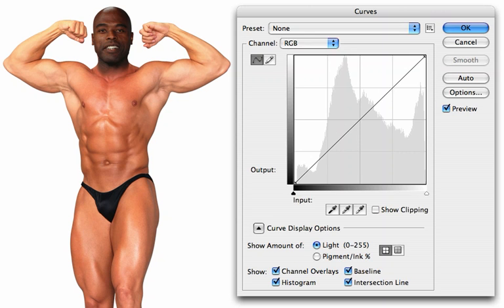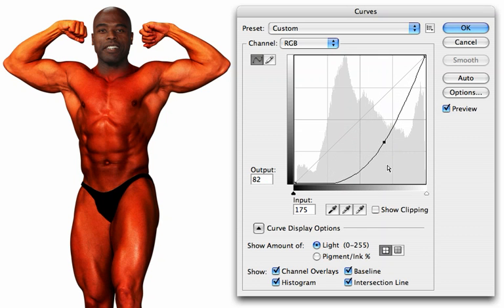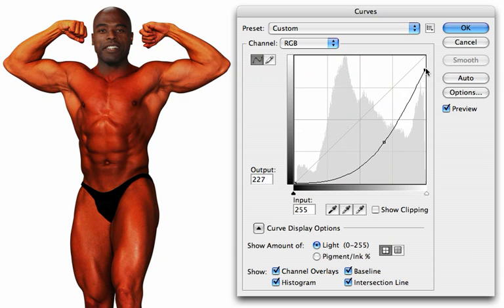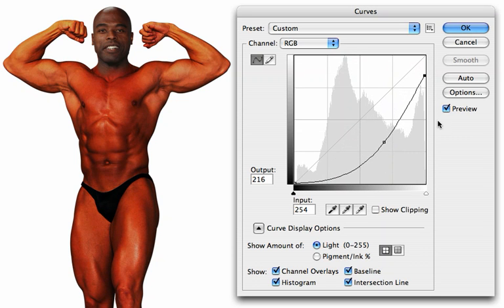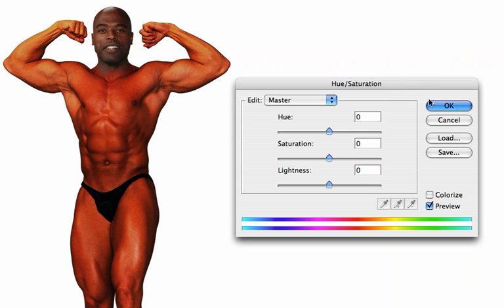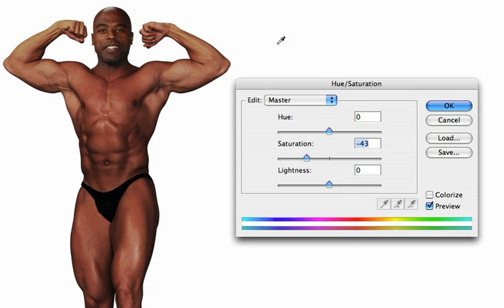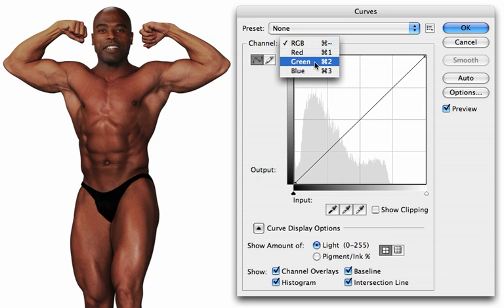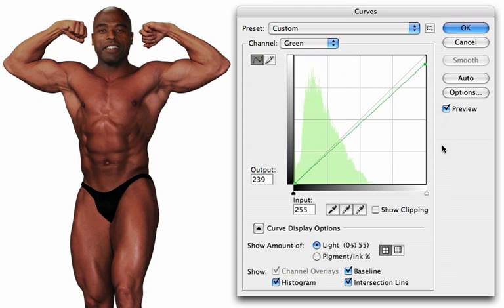Cheat At Photoshop: Change Skin Tone Part Two